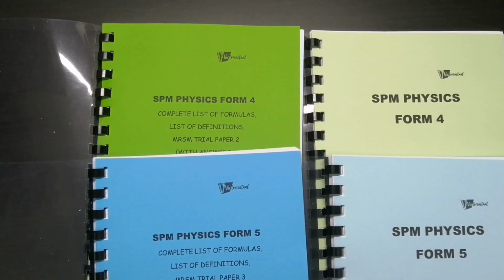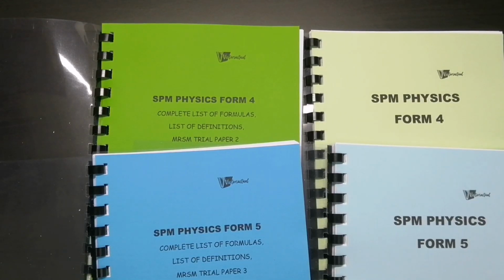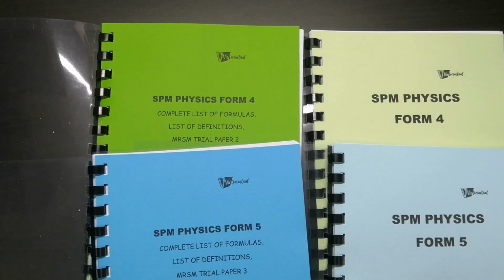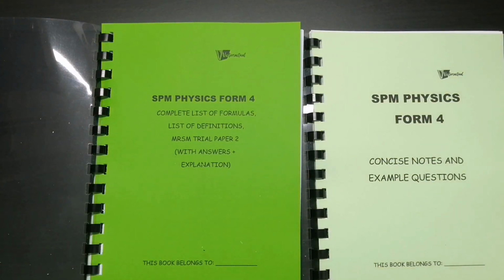SPM PHYSICS NOTES (WITH LIST OF FORMULAS AND DEFINITIONS, ANSWERING TECHNIQUE) | victoriactual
Head on over to my Instagram for close ups of the book!

Insta  🎢 : @victoriactual